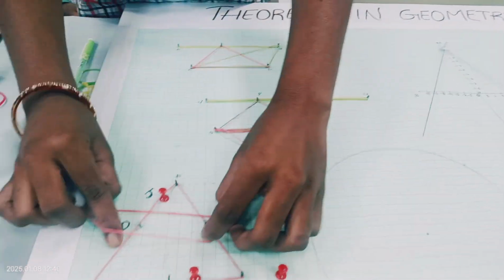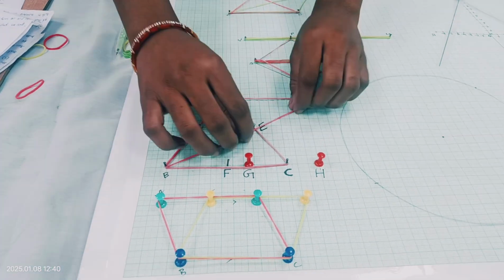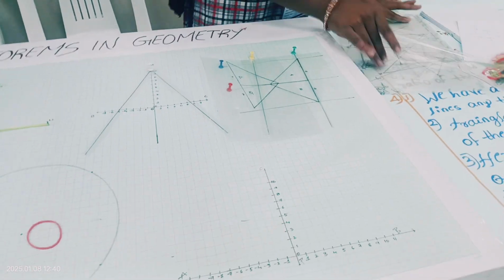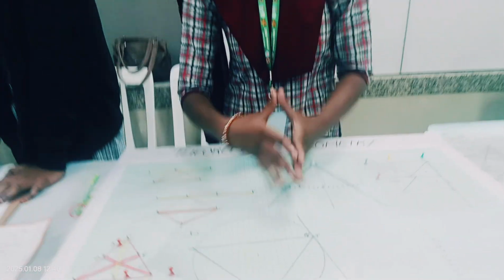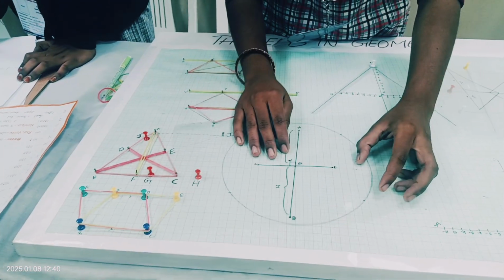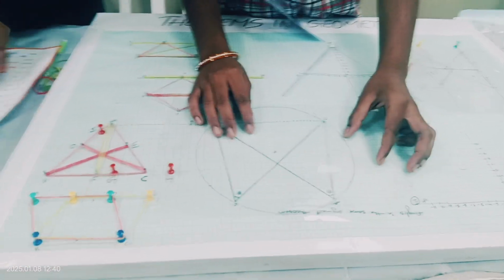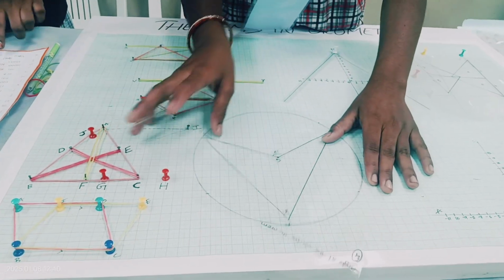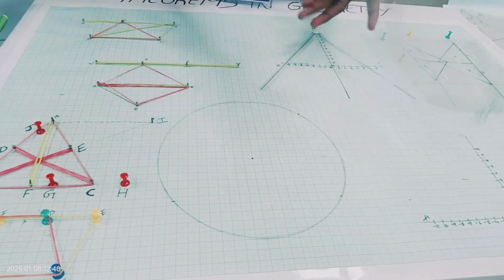Theorems in Geometry @NATIONAL AWARD WINNING PROJECT